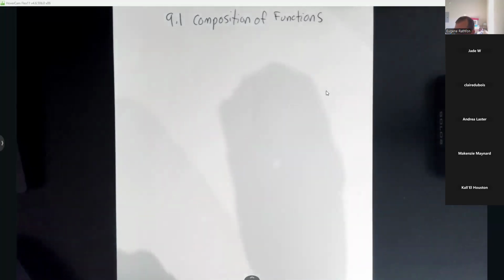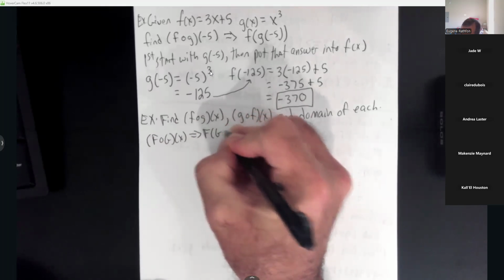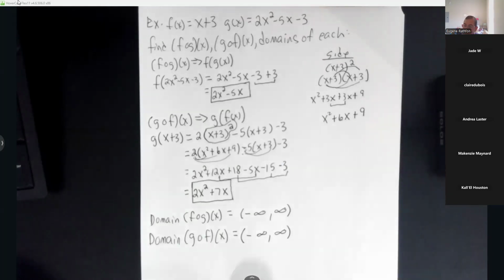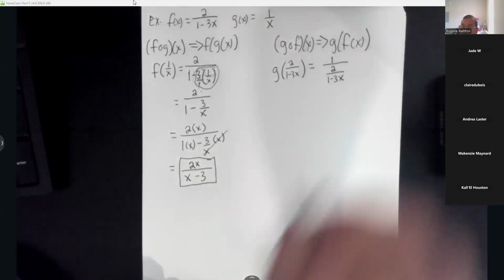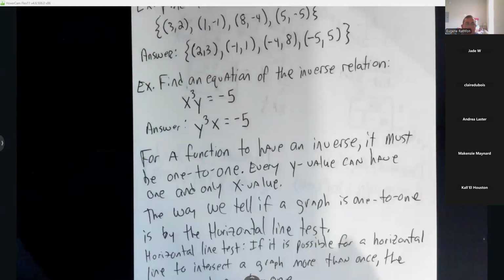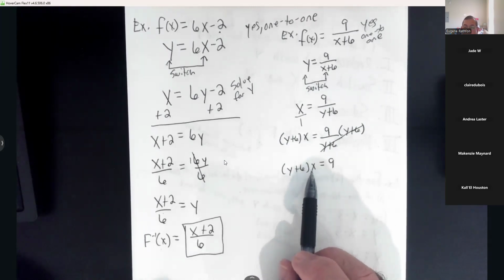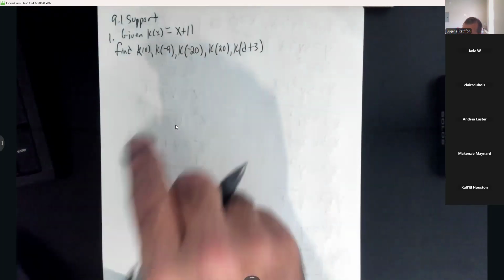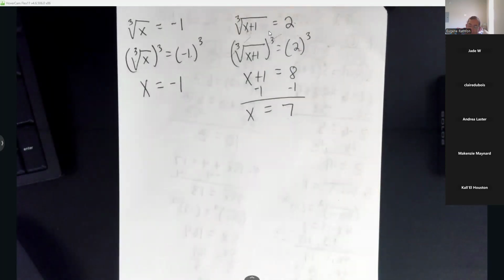college algebra summer 2025 section 9 1 and 9 2